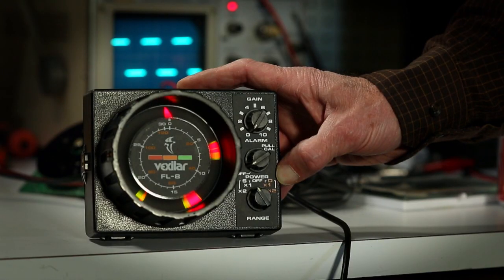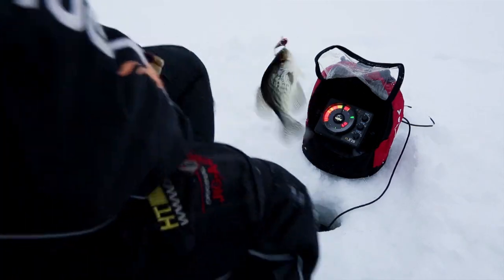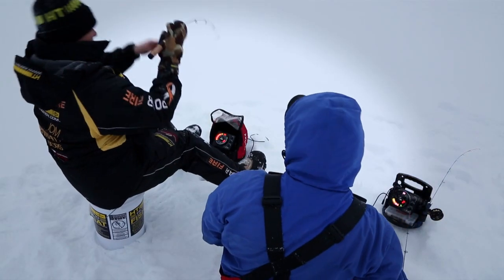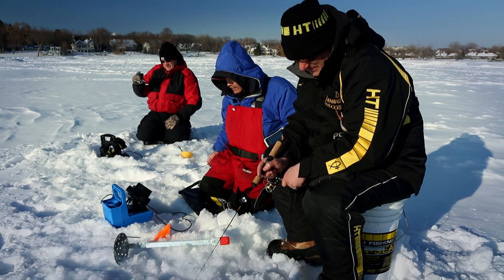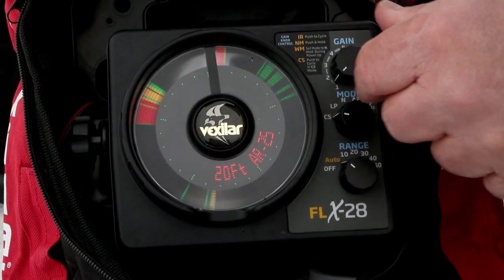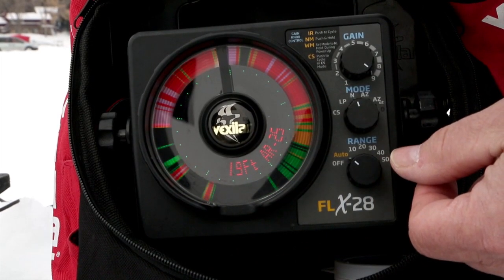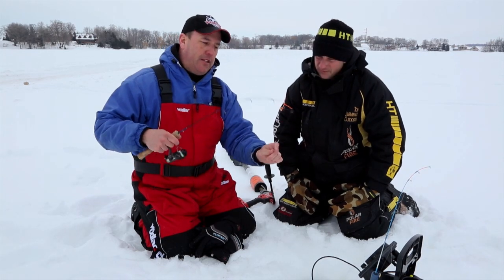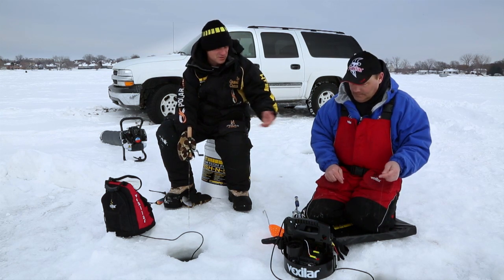Tom Gruenwald Outdoors Season 3 Episode 35, "Electronics Evolution, Part 1: Sonar"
For more information and details on all the HT products used in the TGO show please

For all fours seasons of TGO and entire product catalog